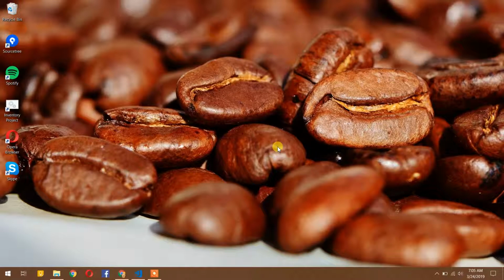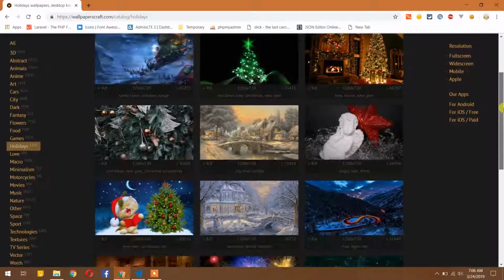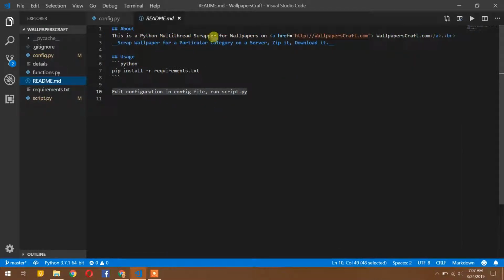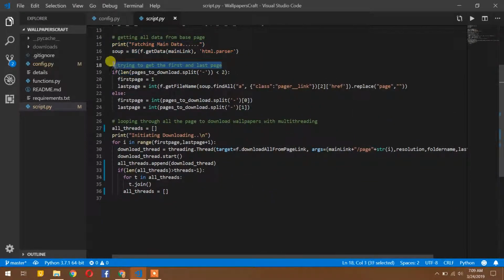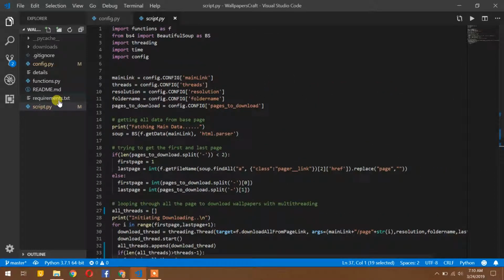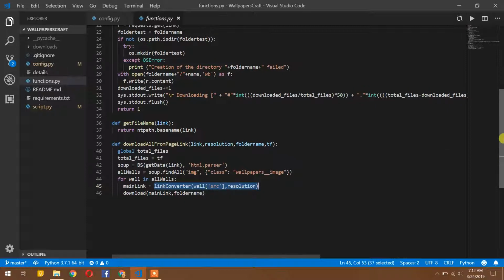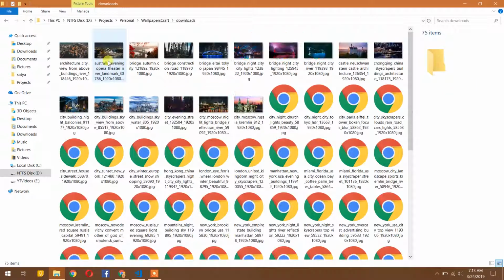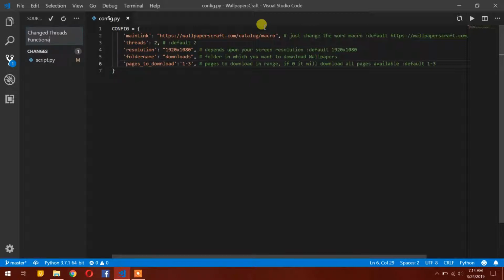Wrote a Python Script to Download Thousands of HD Wallpapers. 🔥🔥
So, Recently I was Searching for awesome wallpapers and got to know about

I wrote a Multithreaded Python Script to Download all wallpapers of a category. Its Done using Web Scraping and Python Automation.

As Always, Suggestions are Accepted.